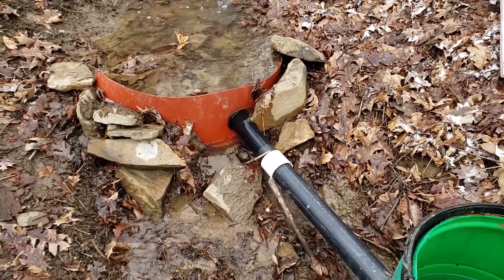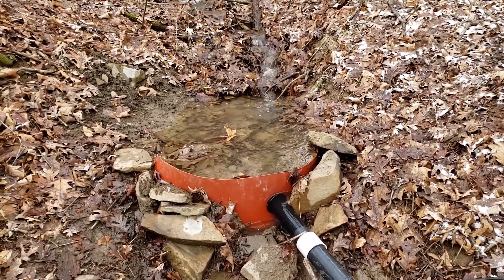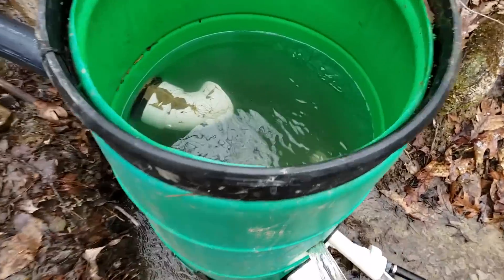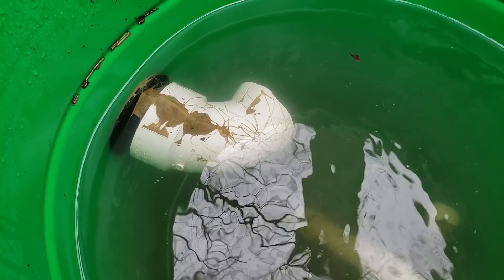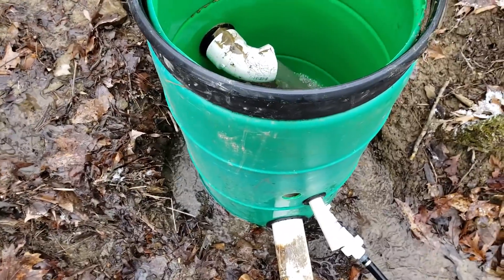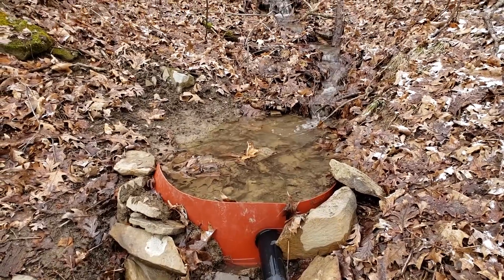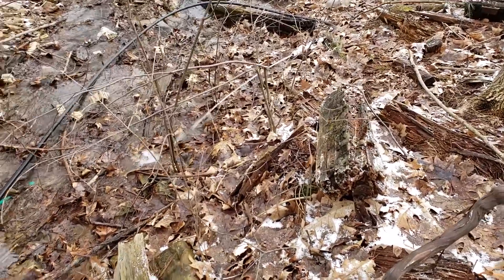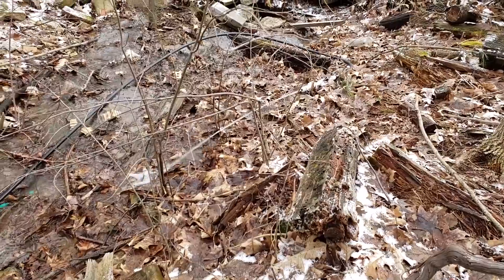Spring Creek Minor Update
Ultimately enough leaves will pile around the black intake pipe to act as a filter and I shouldn't get leaf debris buildup anymore.

And it does seem like the silt sucker is working, there wasn't a huge buildup of silt. maybe Seth over at Land To House should use this setup on his ram pump bucket.